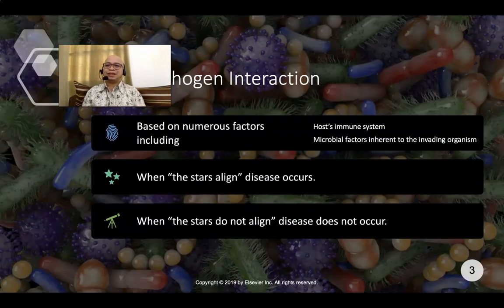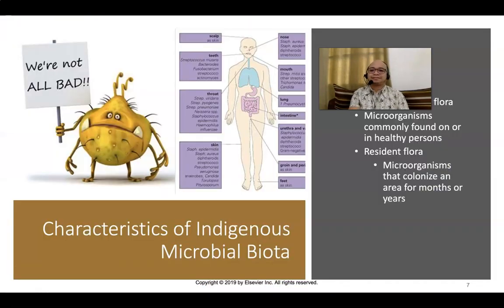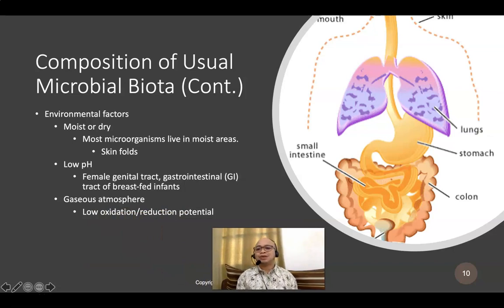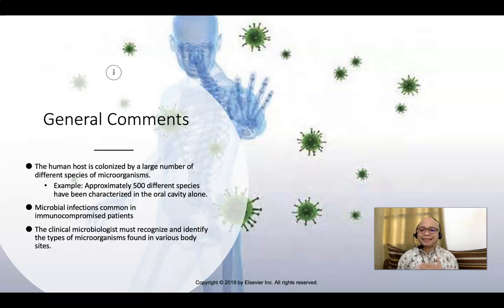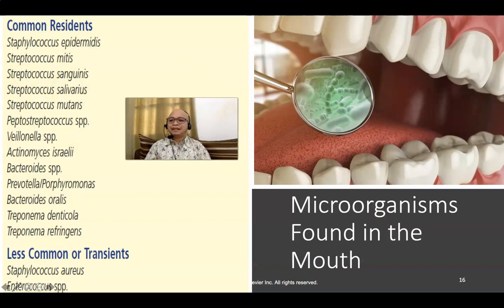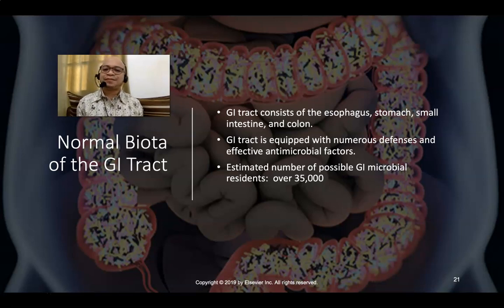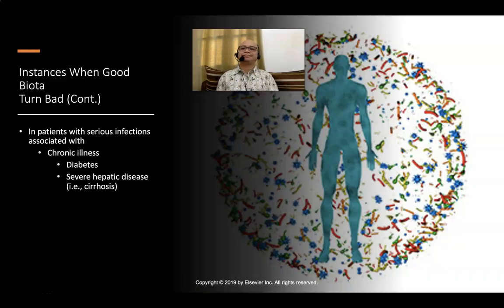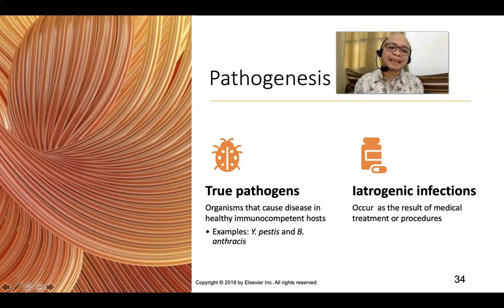Host Parasite Interactions